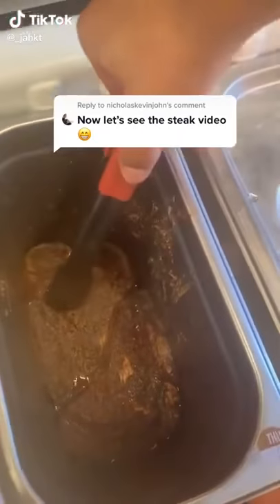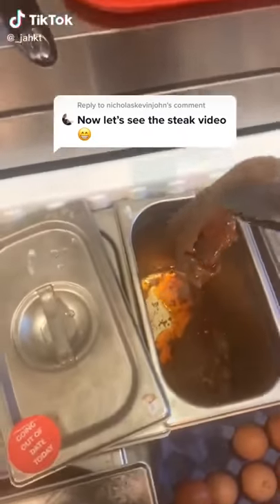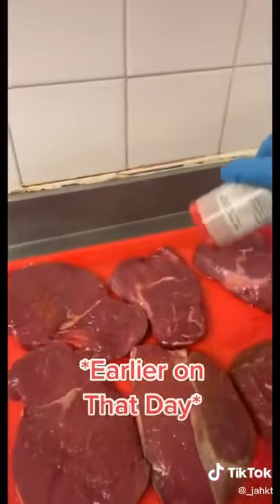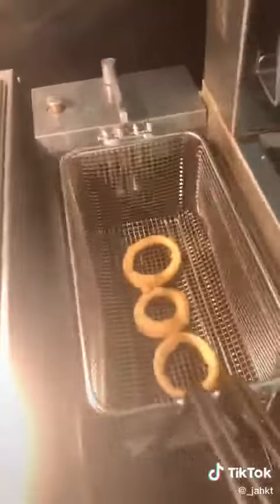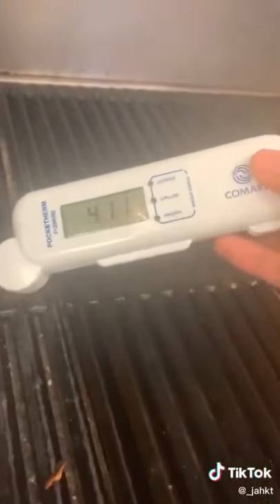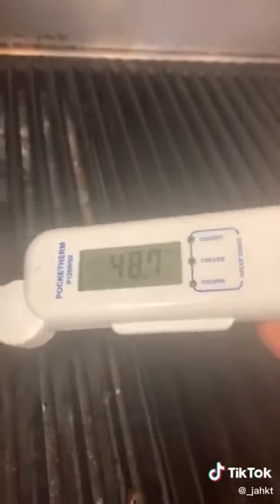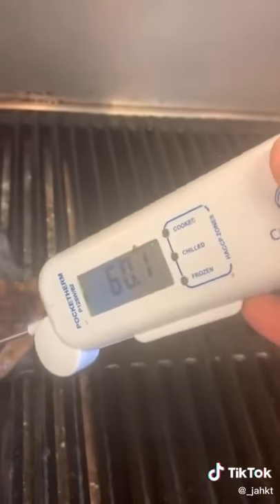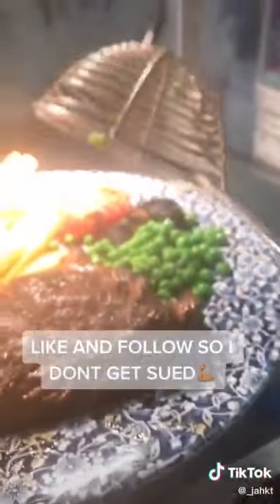How Wetherspoons STEAKS Are Really Made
Back for another Wetherspoons adventure. This time Rump Steak with peas, chips and onion rings - cooked medium rare. How do you like your meat done?

Credit: TikTok _jahkt